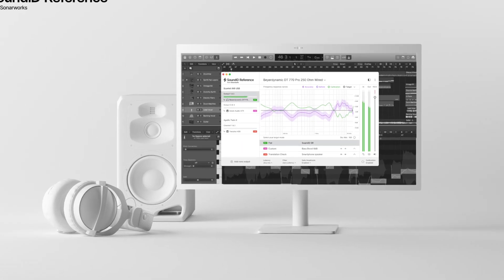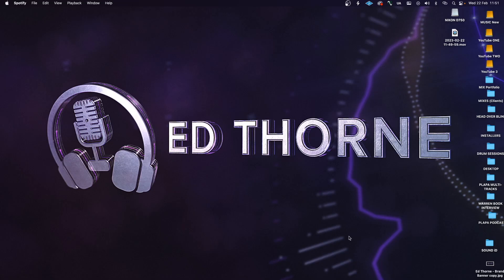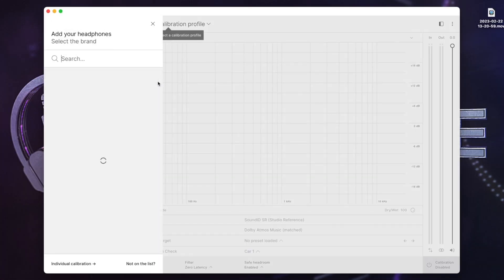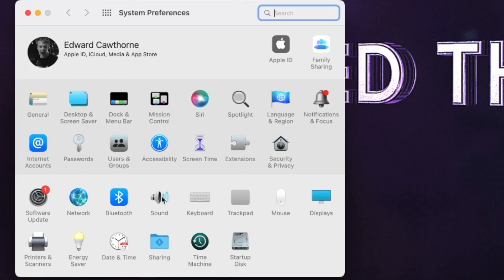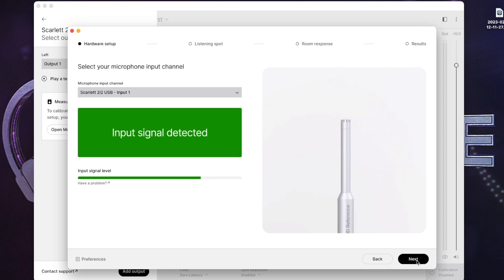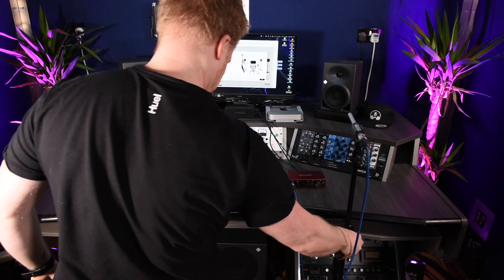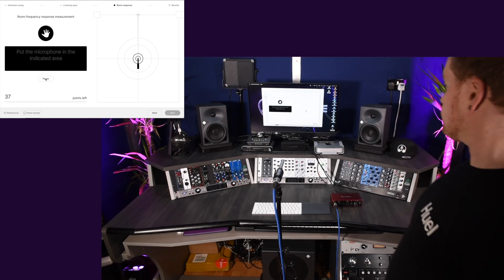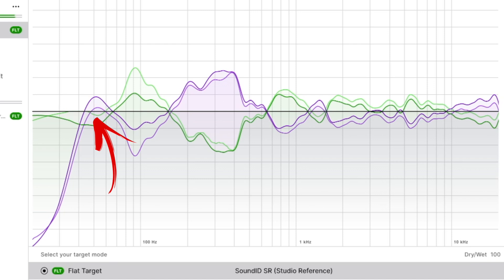Make SOUND iD REFERENCE Work With ANY Audio Interface!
I show you how to set up your audio interface for use with Sound iD Reference from Sonarworks, the speaker and headphone calibration software for accurate mixes in any room! This step-by-step room calibration guide works with any audio interface.